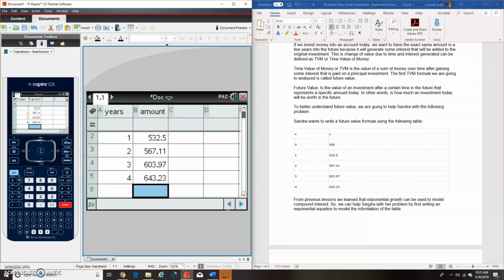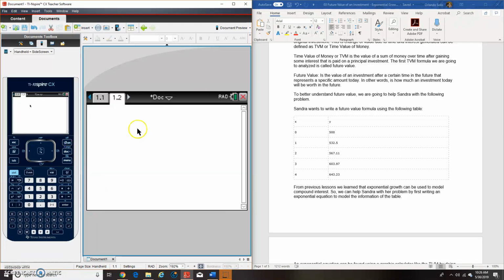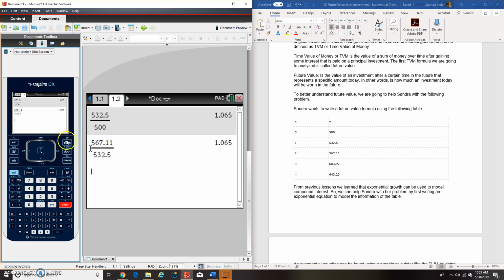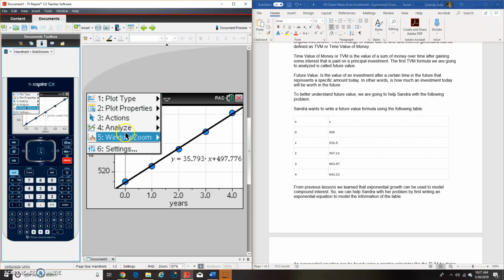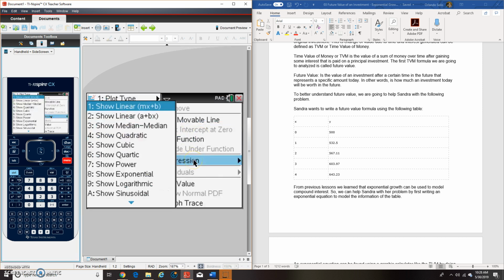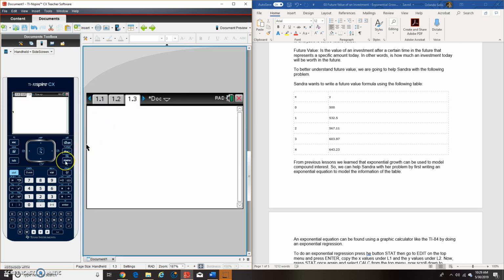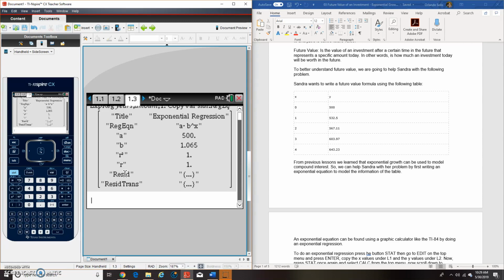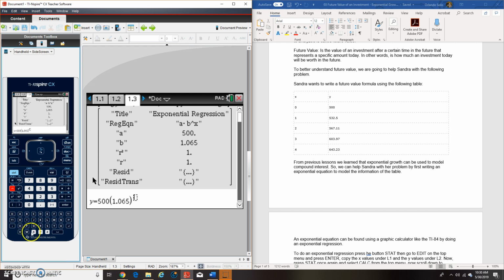Exponential Regression using TI nspire